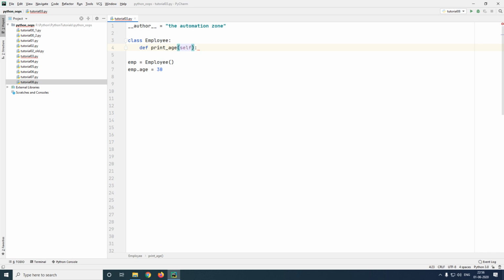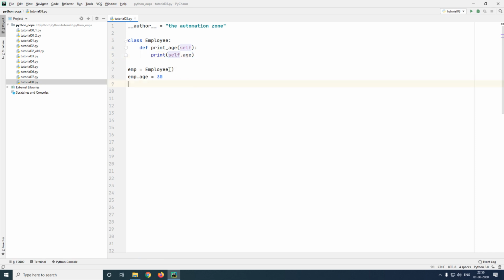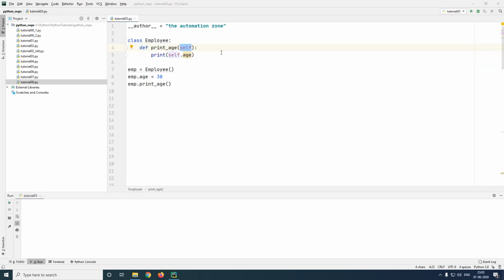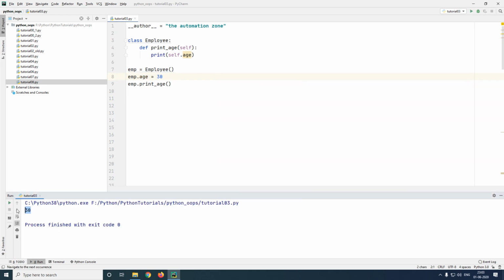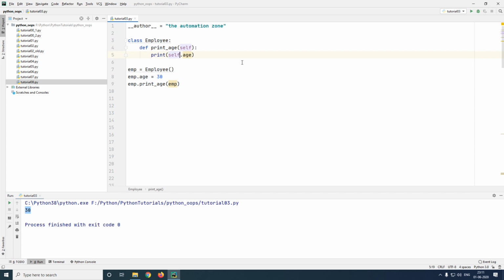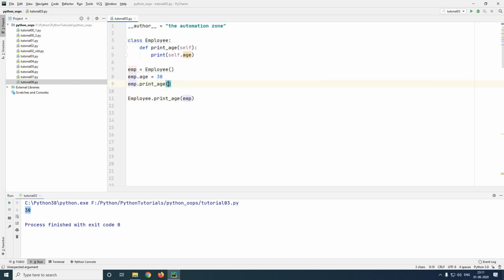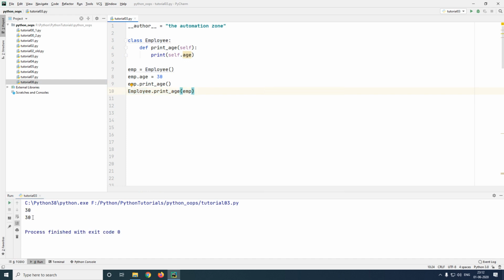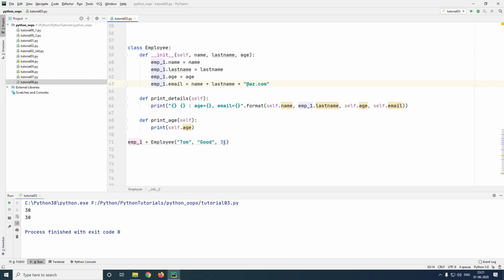Self variable - Python OOPs 03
How does the self variable actually work. Let us analyze a code and figure it out.